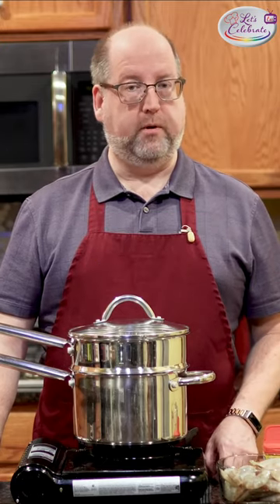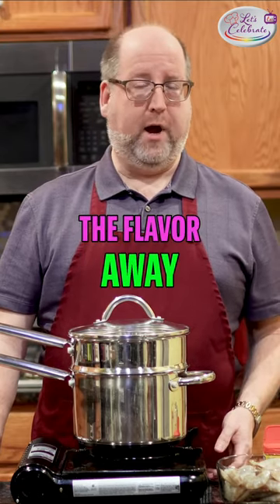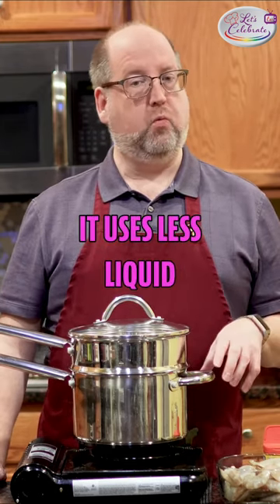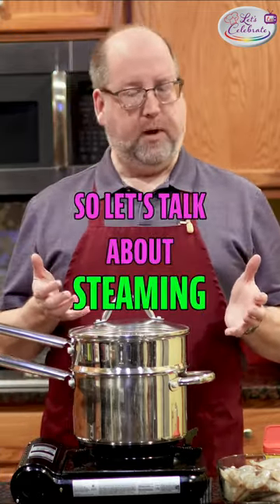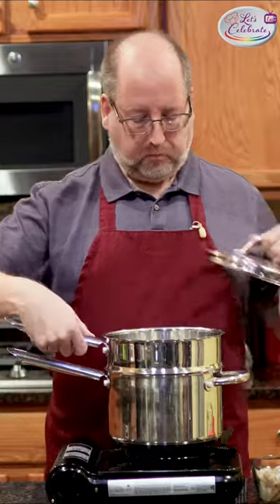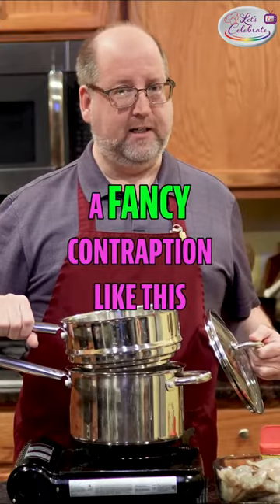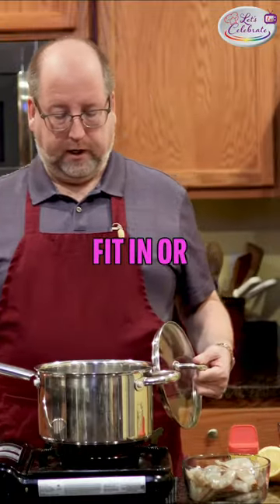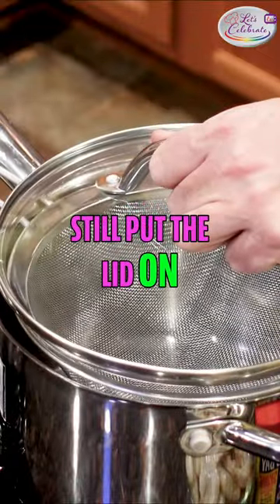Master the Art of Steaming Shrimp! 🍤🔥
Discover the secrets to perfectly steamed shrimp and why it's a superior cooking method compared to boiling. Learn how to steam shrimp using a steamer or simple kitchen tools, and unlock the mouthwatering flavors that will leave you craving for more.